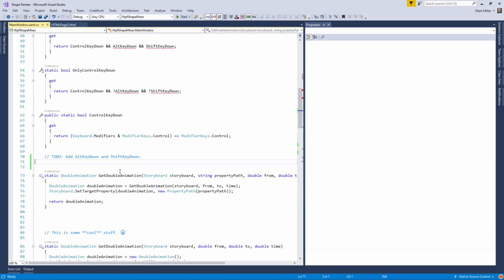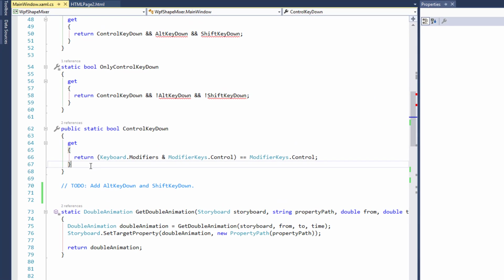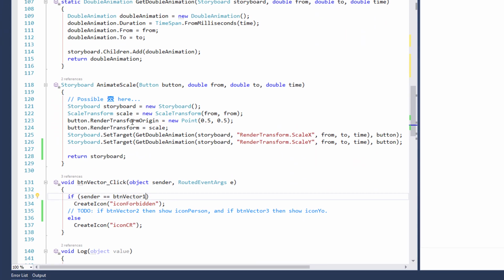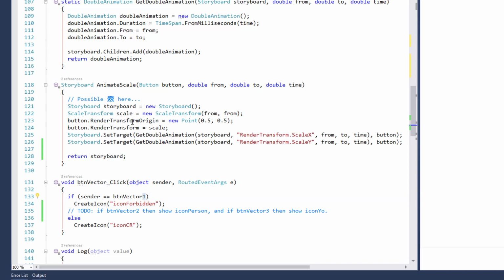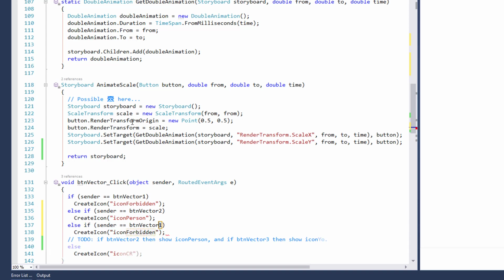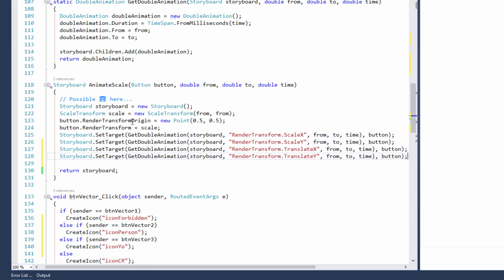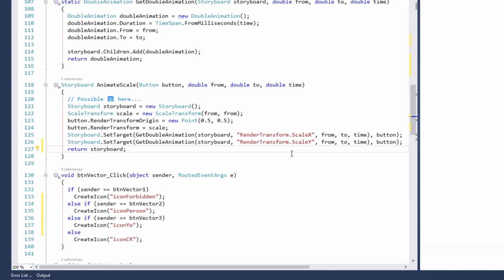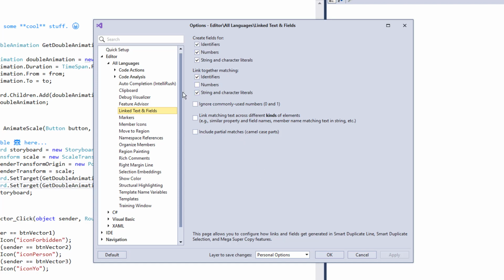CodeRush FotW: Mega Super Copy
This Week Mark and Rory discuss Mega Super Copy, a new way to copy richer selections of code to the clipboard. Find out why it is so mega-super awesome!